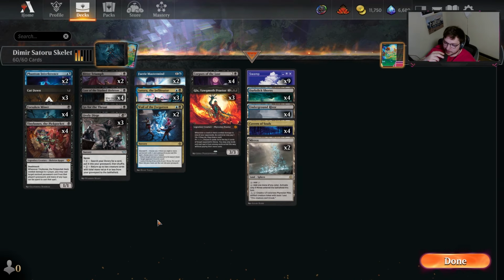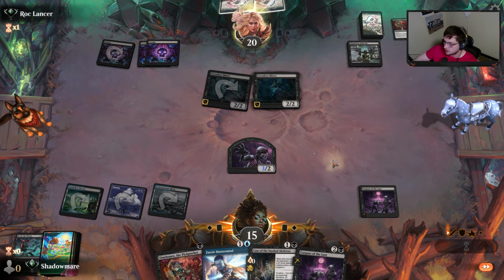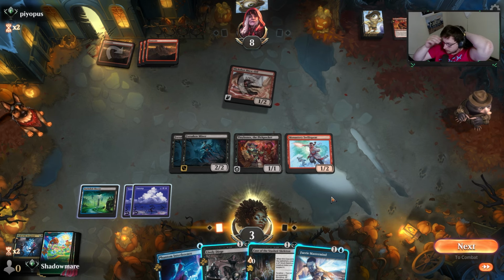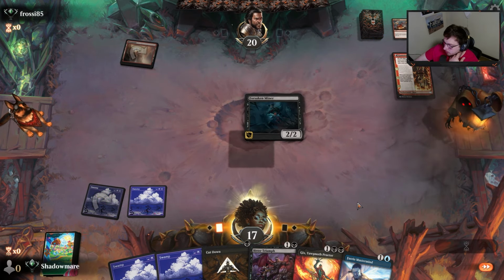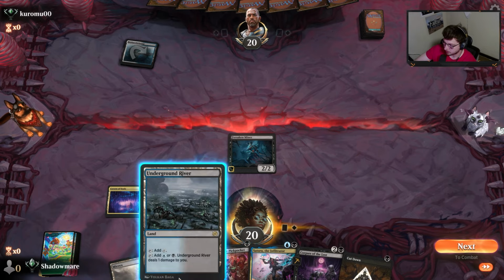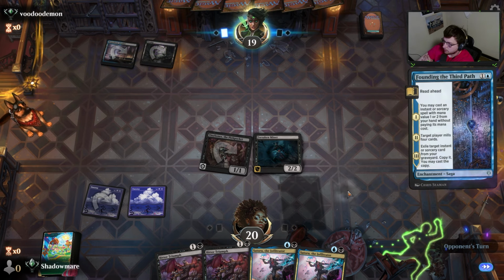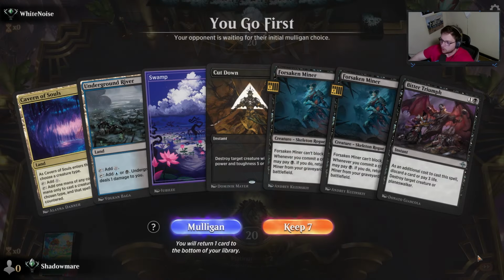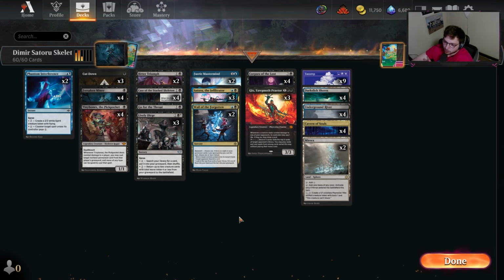Adding Value To Skeletons | Rotation Safe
Timestamps:
0:00 Intro
3:33 Match 1
7:17 Match 2
11:50 Match 3
17:27 Match 4
21:10 Match 5
31:57 Match 6
35:19 Outro